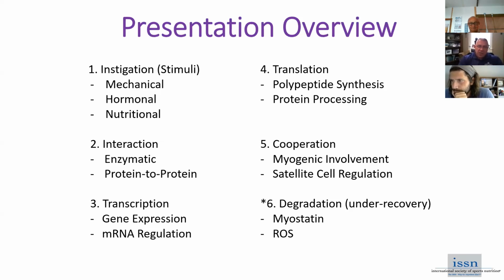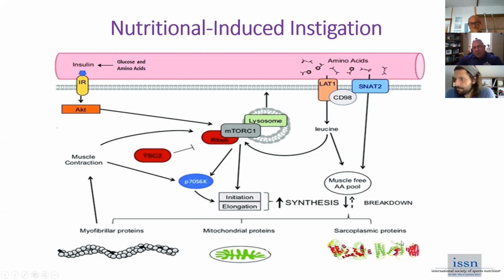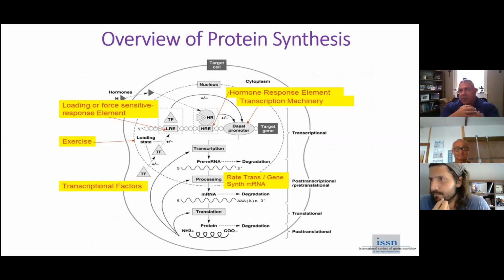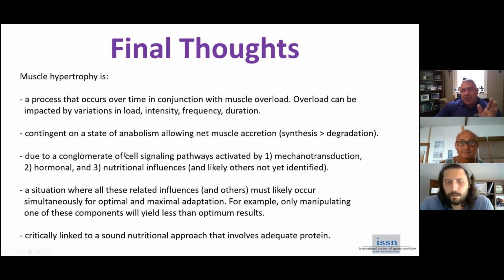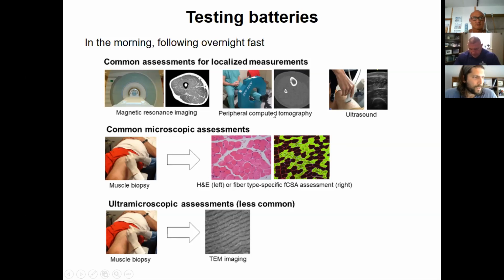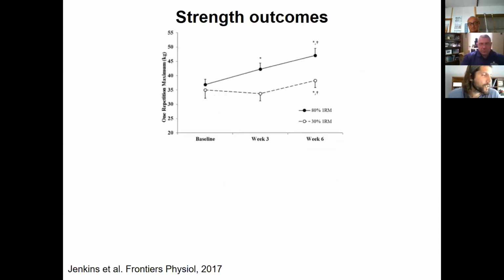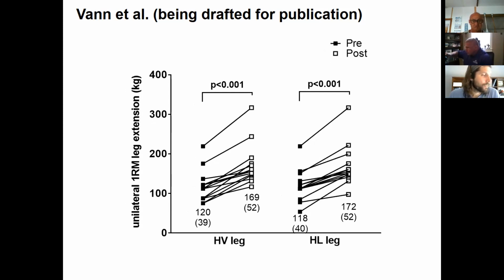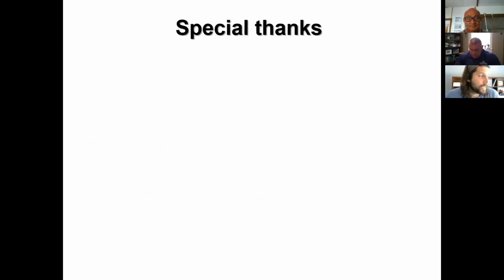Skeletal Muscle Hypertrophy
Dr Darryn Willoughby and Dr Mike Roberts cover the latest research on muscle growth!